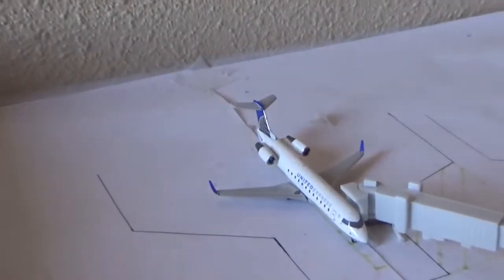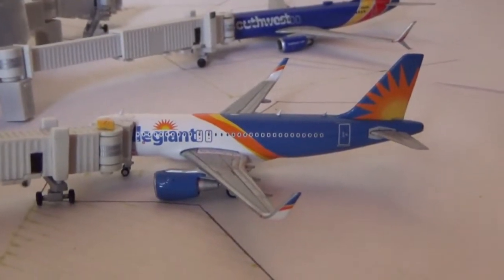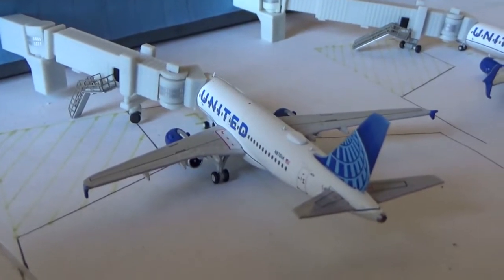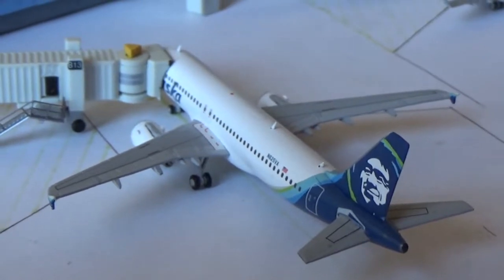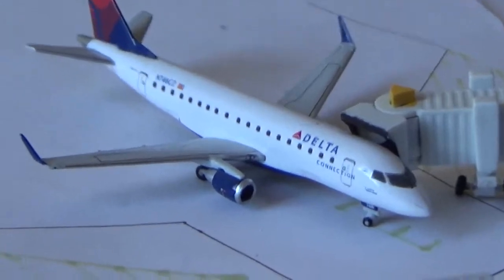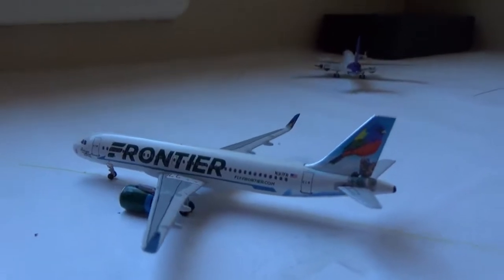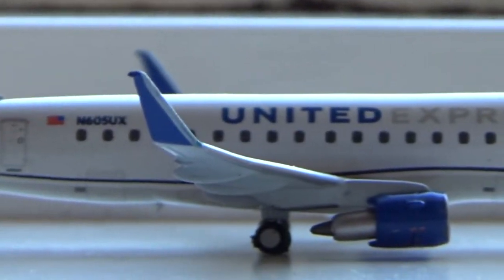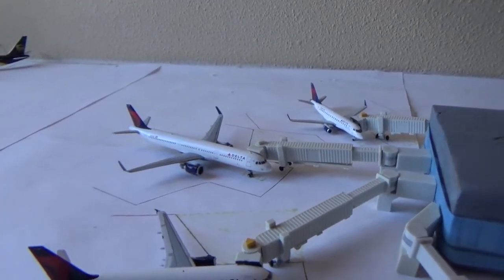4 Southwest *SPECIALS*! | Gemini Jets Albuquerque International Airport update - March 2020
Let's kick off the March Updates with ABQ as always!

4 Southwest *SPECIALS*! | Gemini Jets Albuquerque International Airport update - March 2020